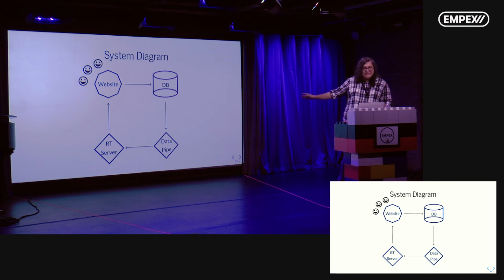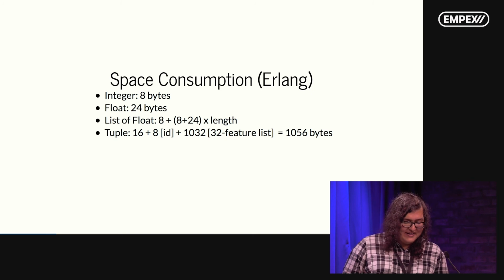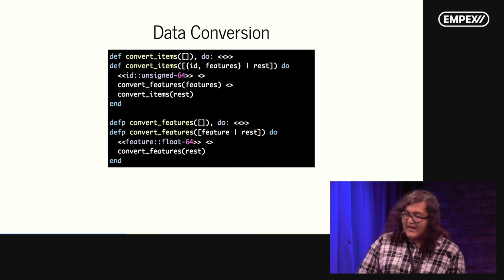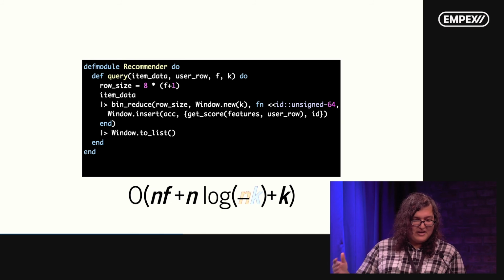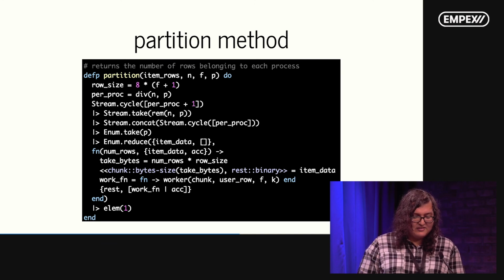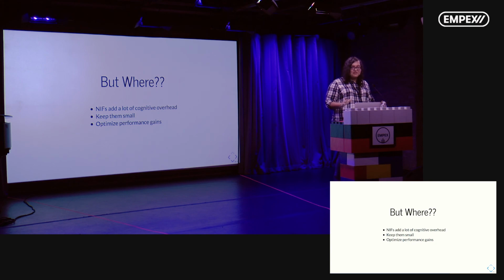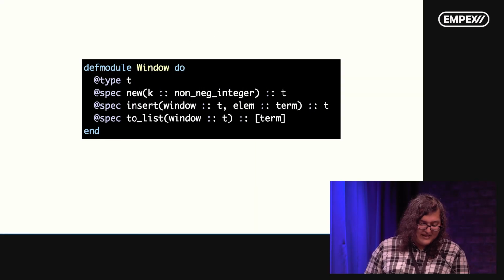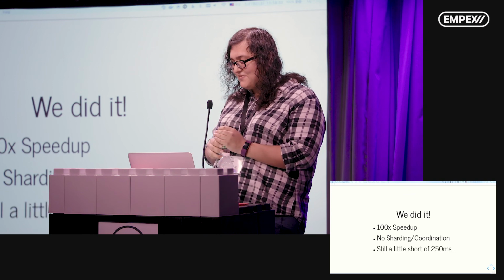Shanti Chellaram: The Best of Both Worlds: High Performance Recommendations with Elixir NIFs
EMPEX NYC is a regional technical conference focusing on Elixir, Erlang, and all things BEAM. Held annually in New York City, we’re a premier conference for the curious programmer.